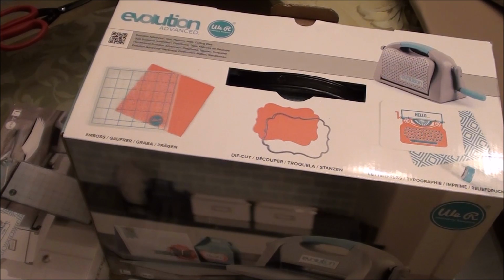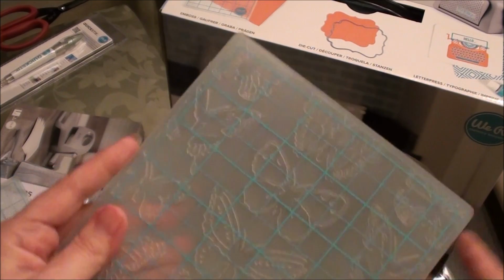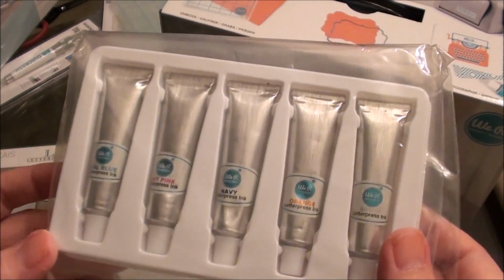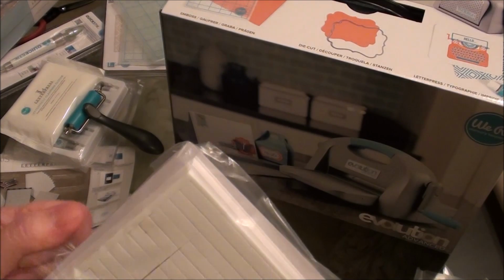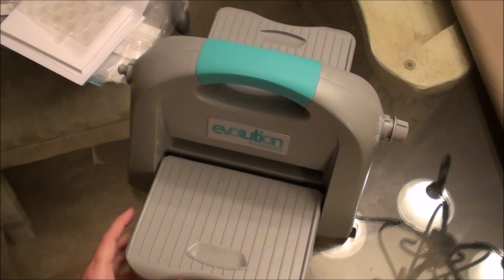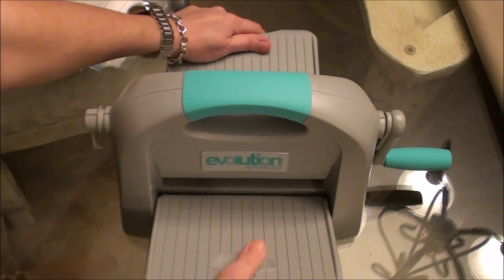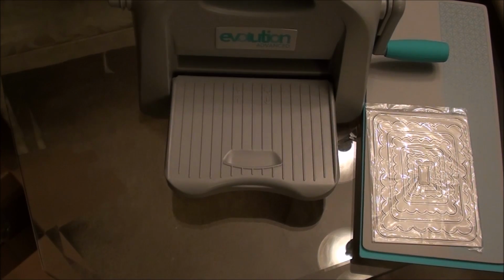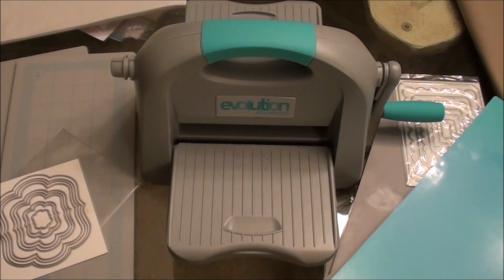Evolution Advanced We R Memory Keepers unboxing HSN